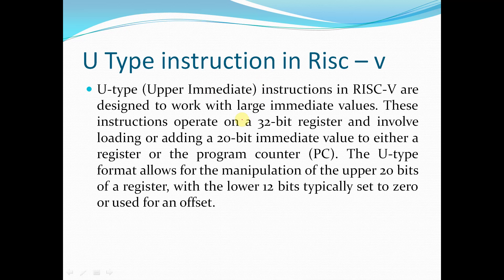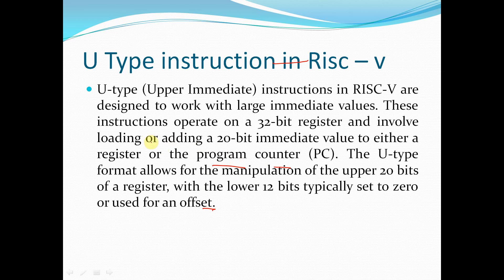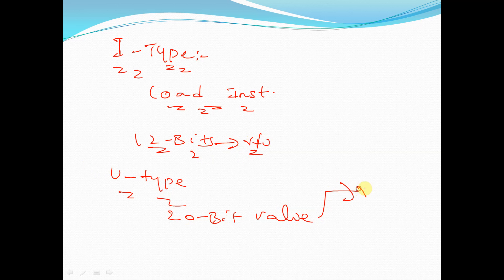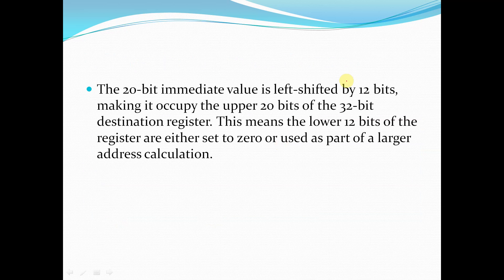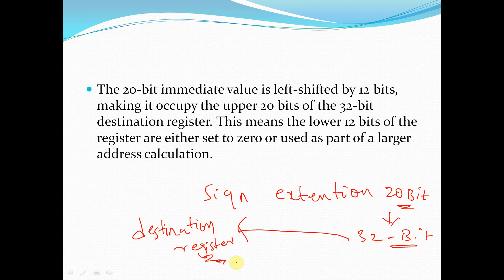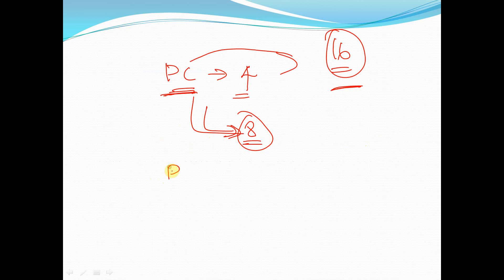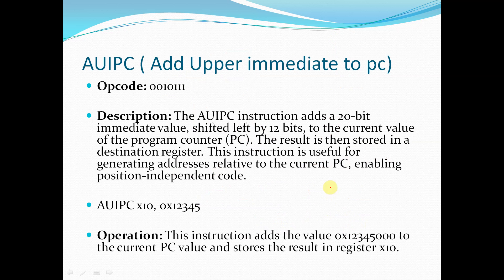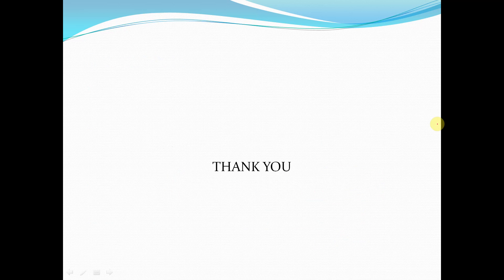U TYPE INSTRUCTIONS IN RISC - V || RISC - V FULL COURSE || PART 10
In this course we have discussed about u type instructions in risc - v .